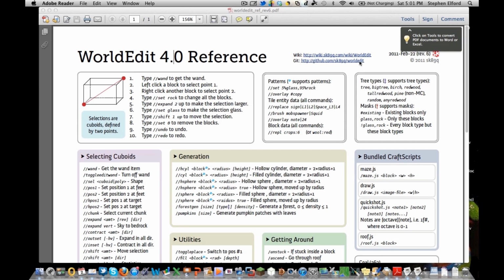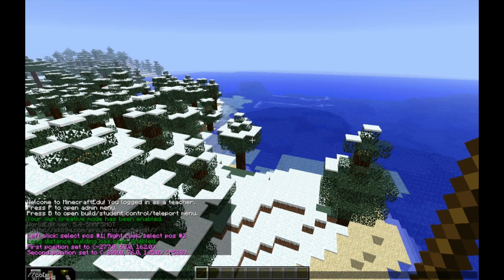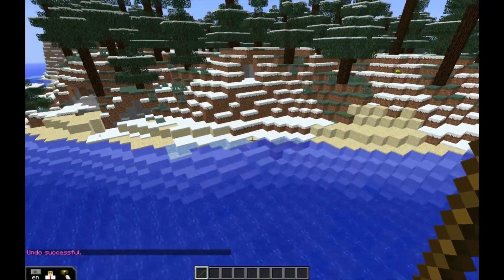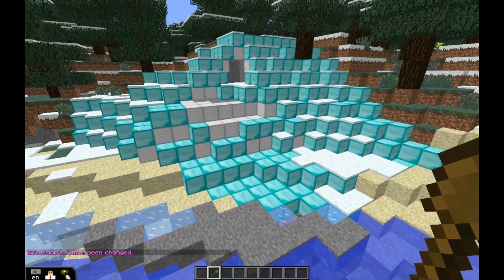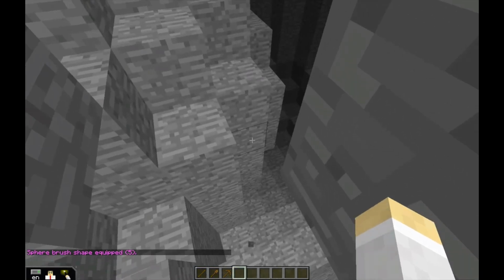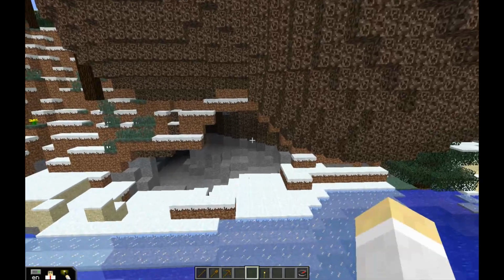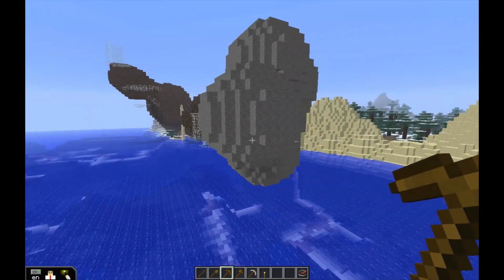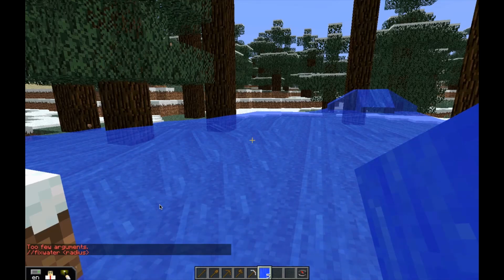MinecraftEdu Tutorial 14 - Worldedit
This tutorial shows you some of the basic tools available to you in the latest release of MinecraftEdu (0.982). This mostly concentrates on worldedit, by no means is this a fantastic tutorial showing you everything that worldedit can do, it does however show you what I have learnt to do with worldedit.